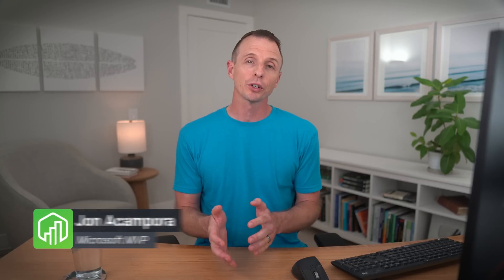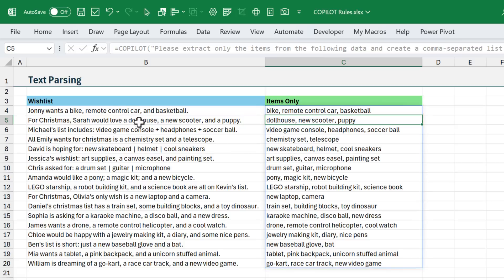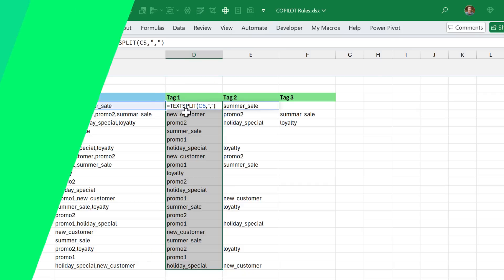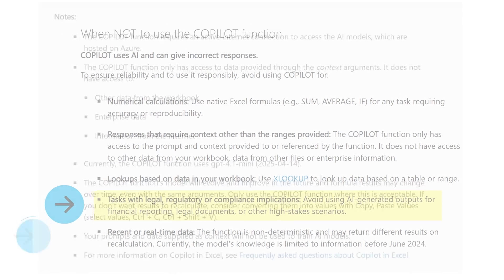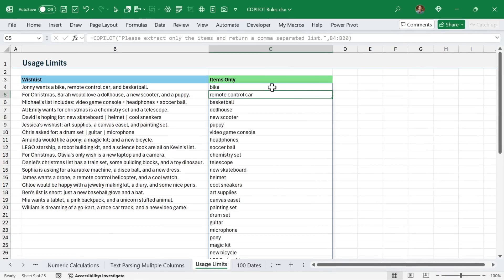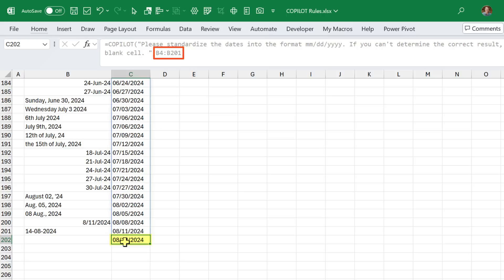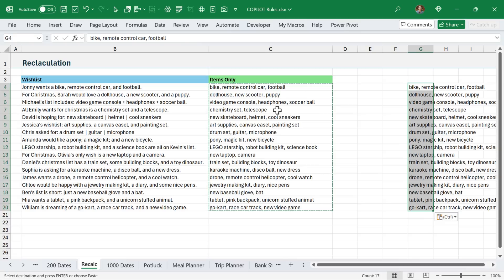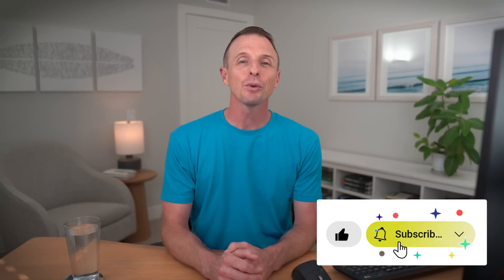Don't Use Excel's =COPILOT Until You Know These RULES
Will the new COPILOT function ruin spreadsheets or replace all other Excel formulas? I answer those questions in this video and provide a clear set of rules on when to use it.

00:00 Intro
00:21 When to use =COPILOT
01:24 Rule No 1
02:28 Rule No 2
03:34 When NOT to use it
03:49 Usage Limits
04:33 Shaping the Spill
05:27 Data Limits
06:26 Recalculation Issues
07:31 Google's AI Function
08:06 New AI Literacy Course